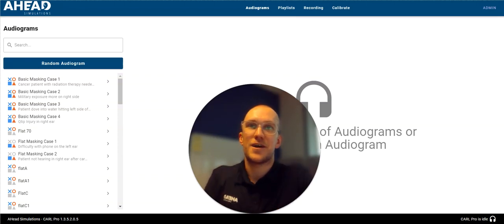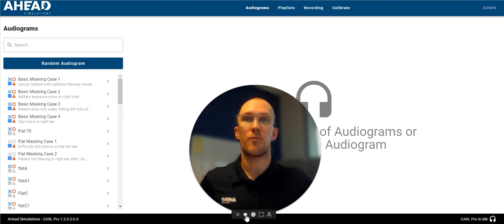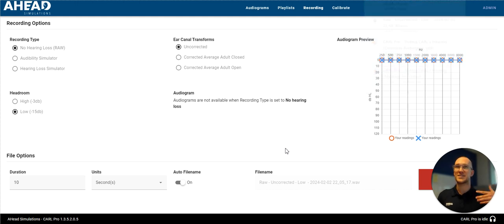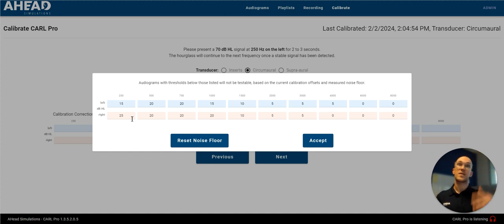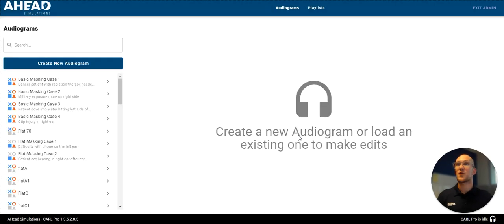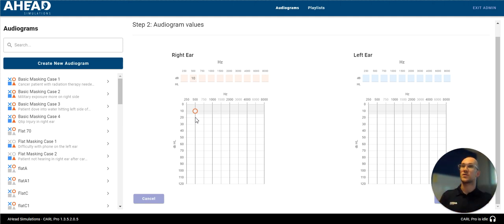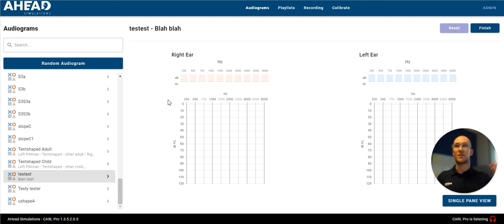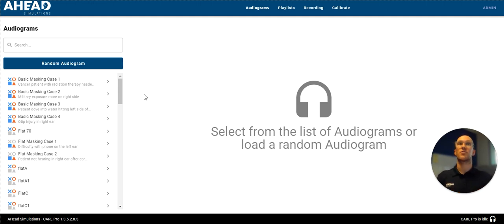Five Things to Try with your New CARL Pro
In this video, we will provide you with five things to try with your new CARL Pro to dive into the functionality and get familiar with navigating the interface and controlling your CARL!